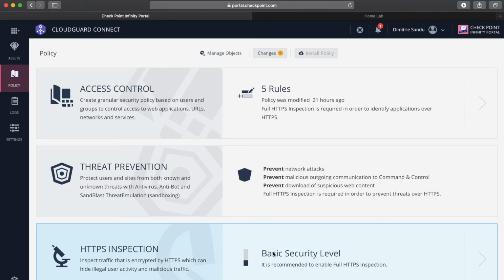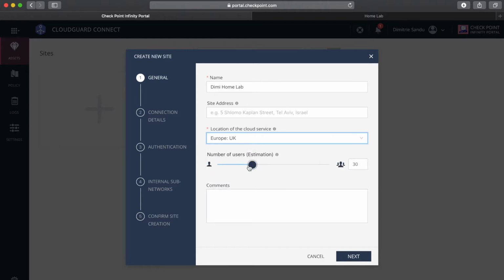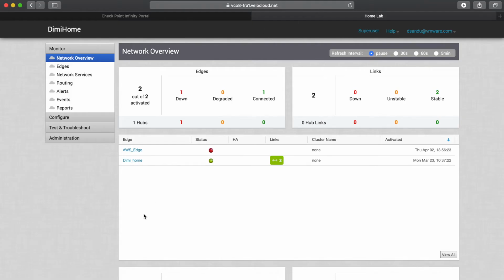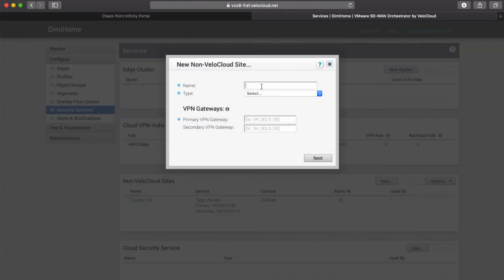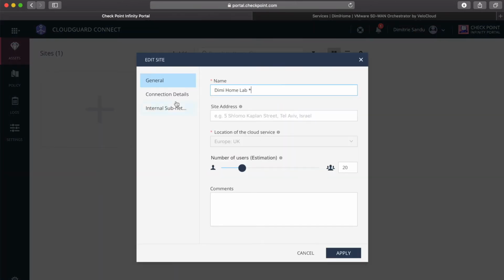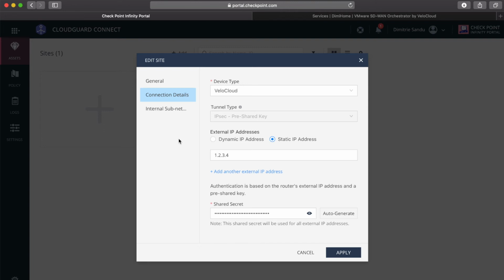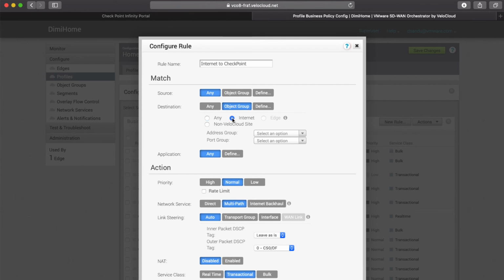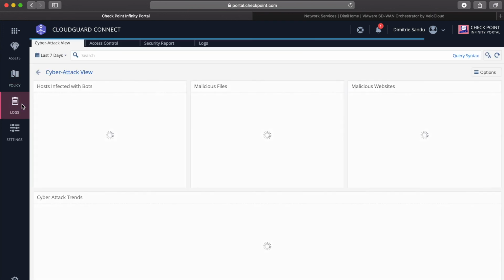VMware SD-WAN Integrations: CheckPoint CloudGuard Connect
This video shows the steps needed to configure the link between a VeloCloud Edge and the cloud security offering from CheckPoint.